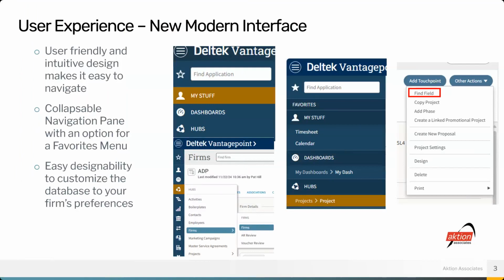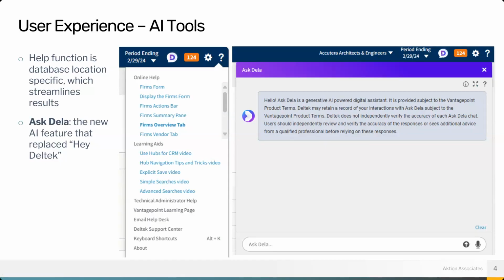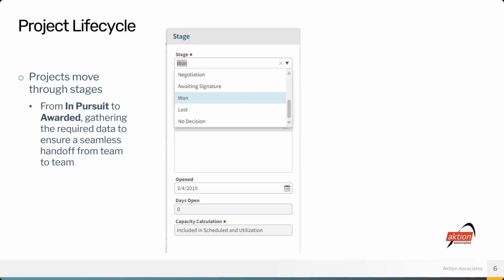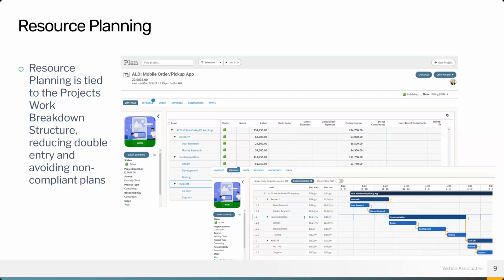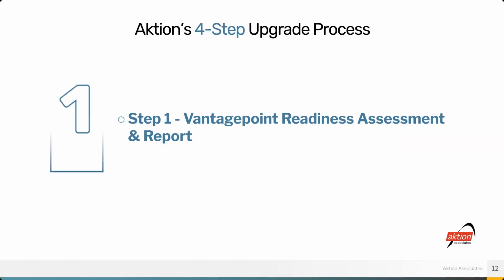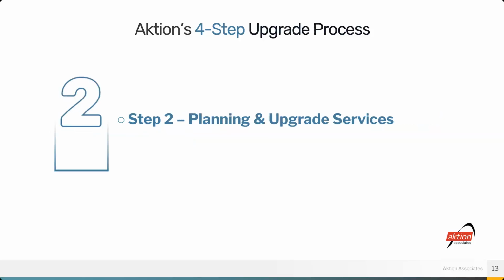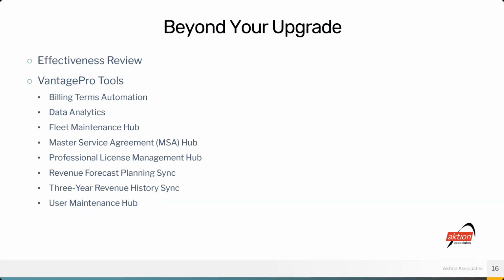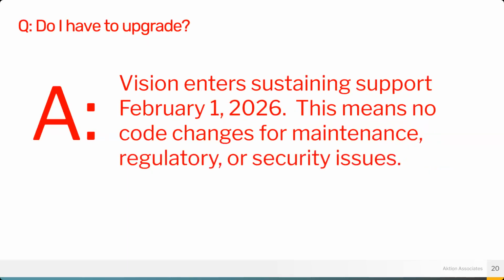Expert Webinar Get all of Your Vantagepoint Upgrade Questions Answered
In this webinar, we break down the steps, highlight the advantages of upgrading now, and showcase the powerful new functionalities of Vantagepoint. You’ll get answers to your top questions and discover the resources you need for a smooth transition.